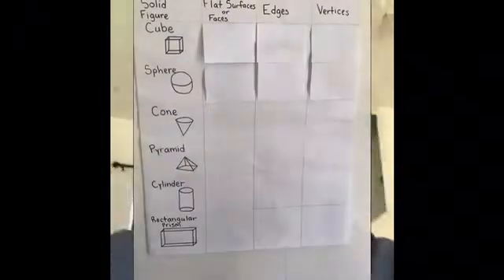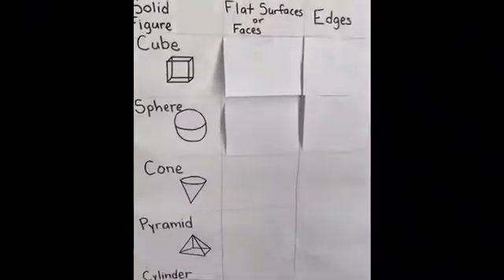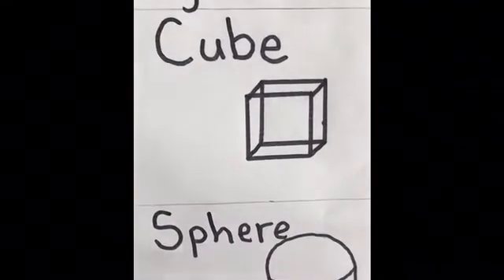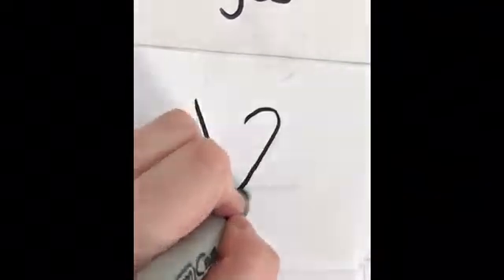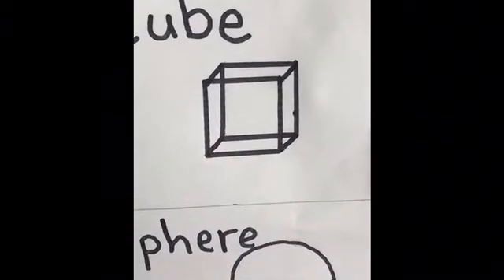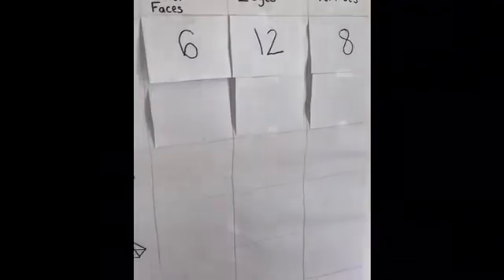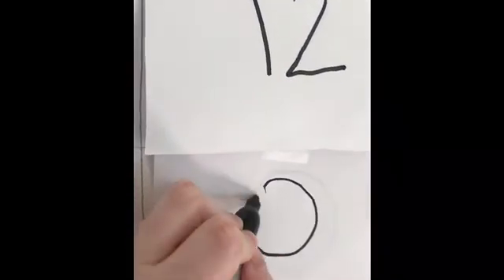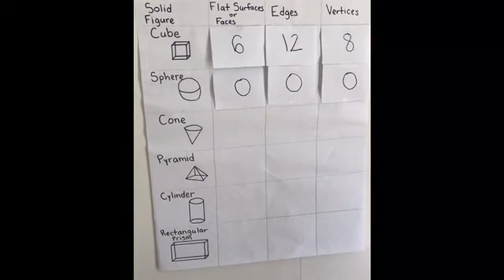Solid Figures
This video is the introduction to solid figures with their names, flat surfaces, edges, and vertices to go along with the worksheet.